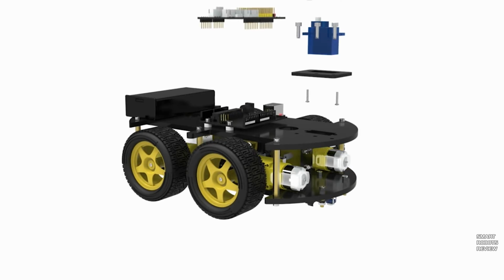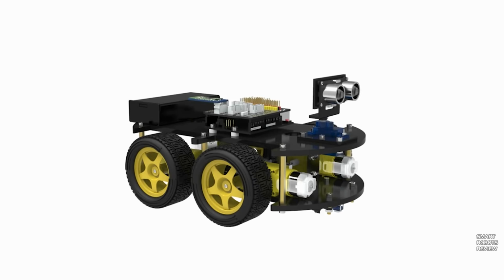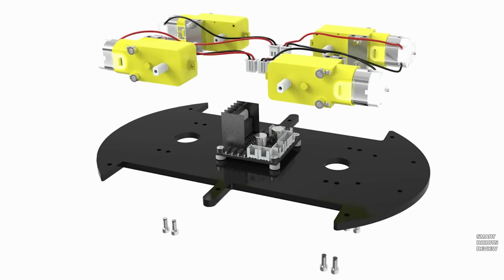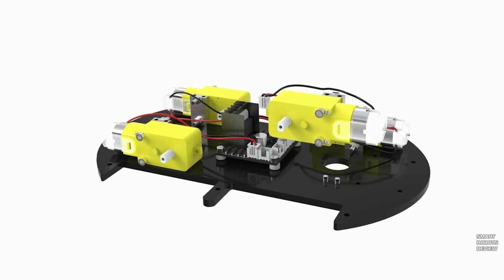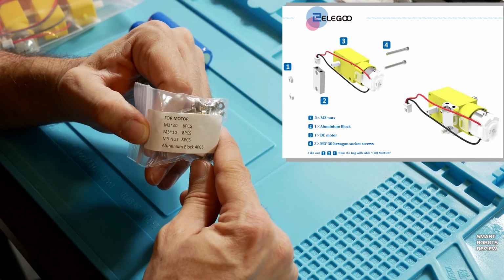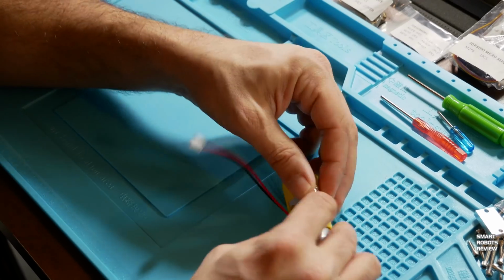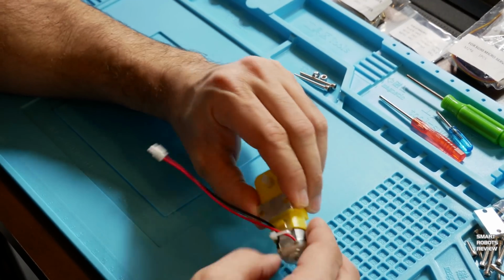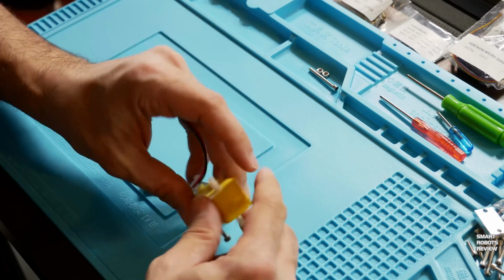Smart Robot Car - Build your own - Part 1 - Arduino - Elegoo v3 - Smart Robots Review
Check out the Smart Car Robot kit:
on Amazon.com (U.S.)
on Amazon.com (U.K.)
on Amazon.com (Canada)

About this video:
This is part 1 of many episodes.   Elias from Smart Robots Review assembles this Smart Robot Kit v.3 by Elegoo.   This is an arduino style kit.

Repair mat I used on the show:
on Amazon.com (U.S.)
Static Wrist Strap:
on Amazon.com (U.S.)

If you enjoyed this content please consider supporting us anywhere you can:
2) Join the show fan club for exclusive content
on Amazon.com (U.S.)
on Amazon.co.uk (U.K.)
or at Amazon.ca (Canada)
4) Purchase anything using the link below from GEARBEST.com:

This video was filmed on Panasonic G85 4K DSLR Camera:
(U.S.A. link only)
(U.K. link only)

This VIDEO was EDITED using Adobe Premiere PRO CC on a PC.